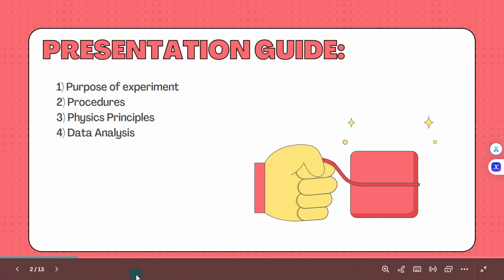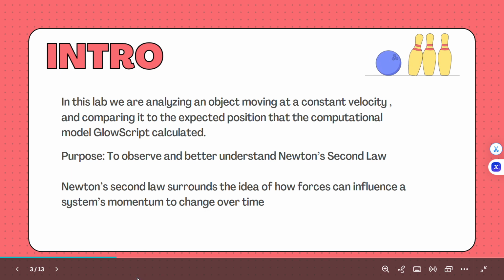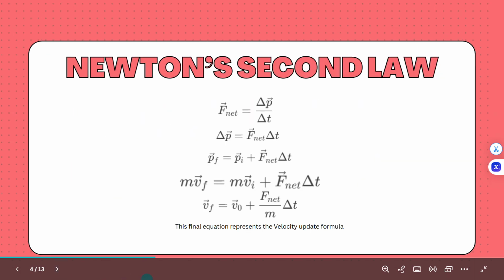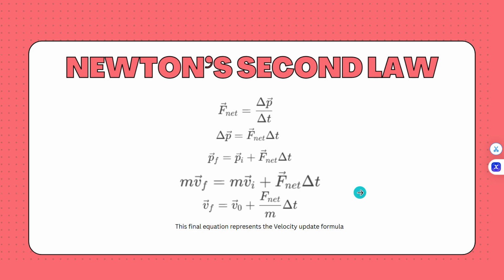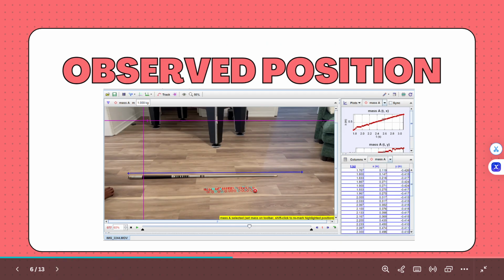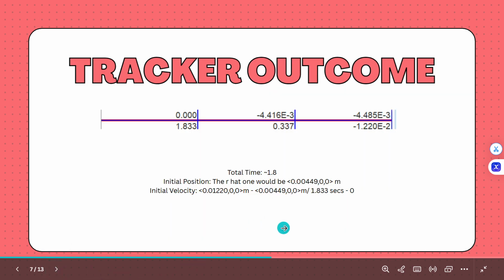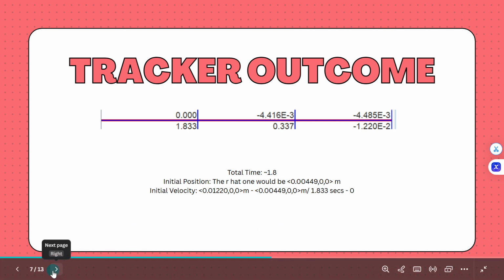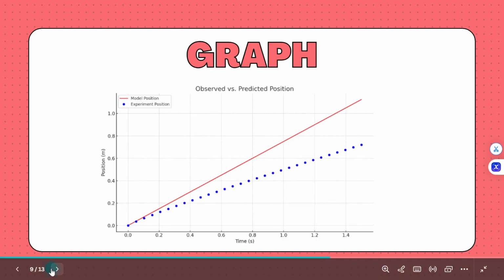Phys 2211 Lab 1 : Constant Velocity